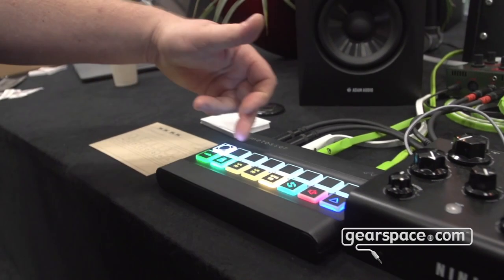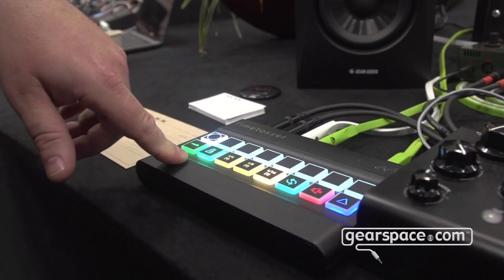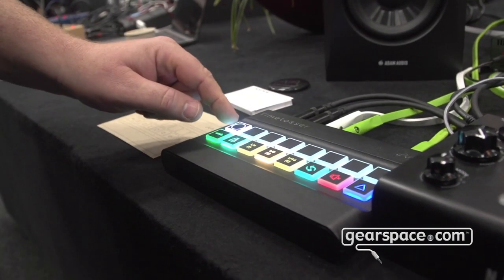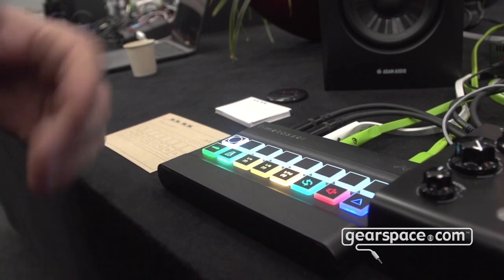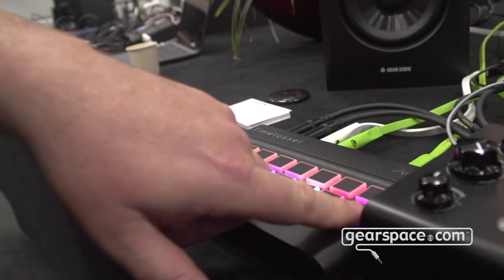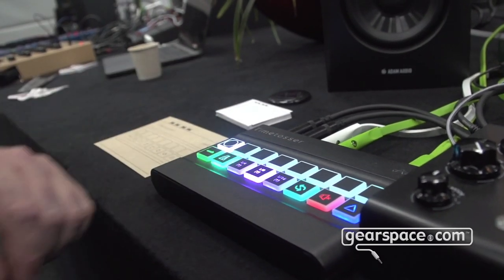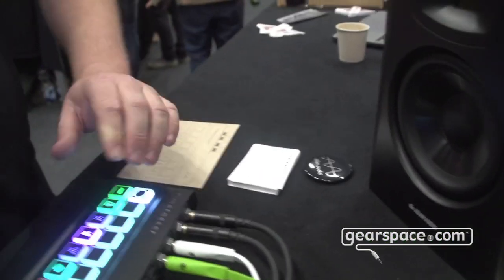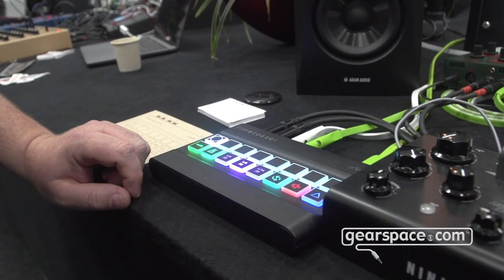Alter Audio Timetosser - Gearspace @ Superbooth 2021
A crafty little unit from Alter Audio that allows you to re-sequence live audio!